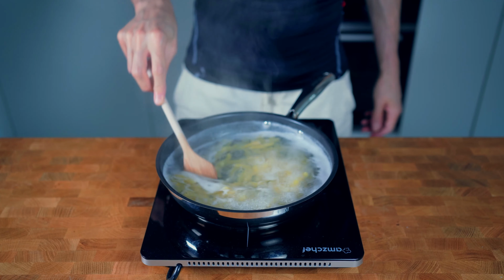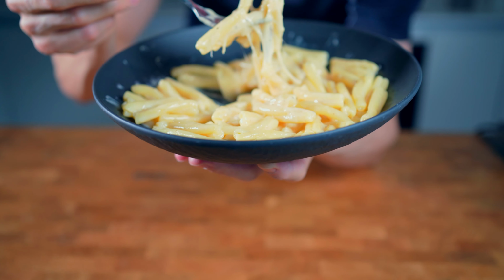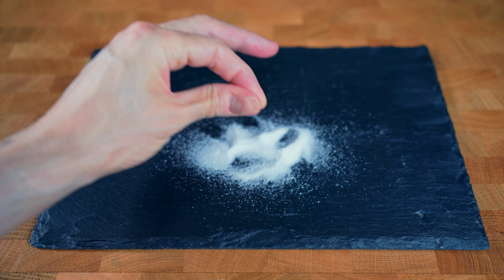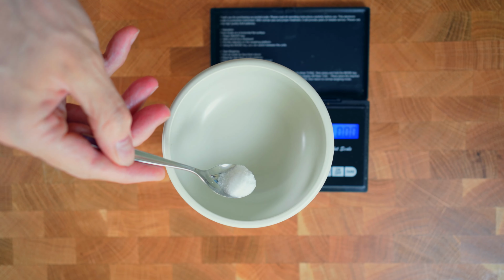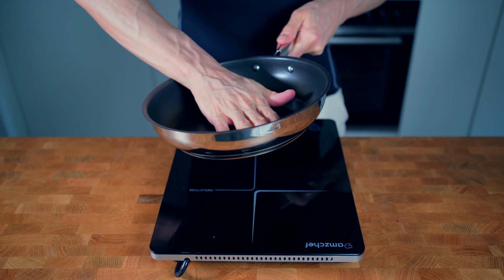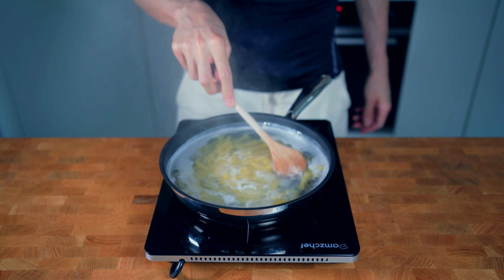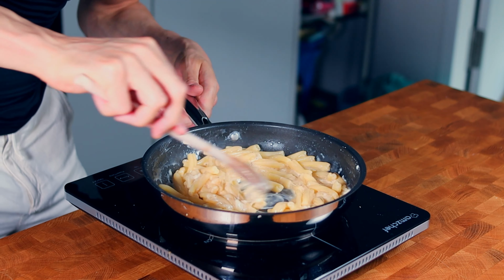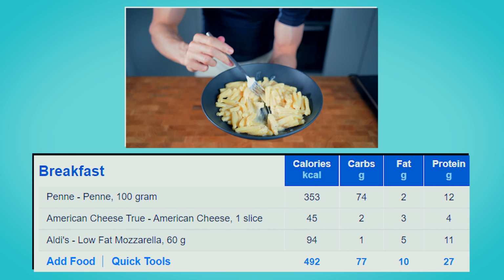High Protein Mac and Cheese (MELT literally EVERY CHEESE) | Low Calorie pasta (500 Calorie meal)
I tried a lot of new ingredients and techniques in this video and tried to add some science in as well. I really hope you will enjoy this one :) Pls, tag me on IG (FELUOFFICIAL) if you try something out. I'm so curious to see how it goes :)